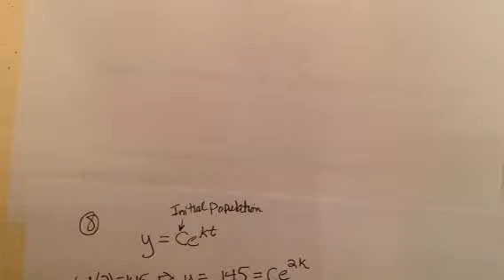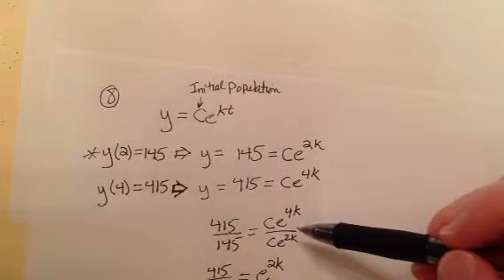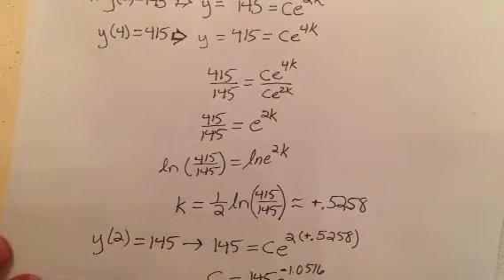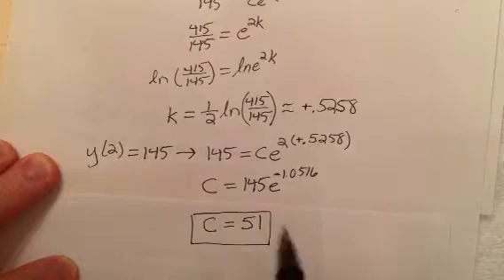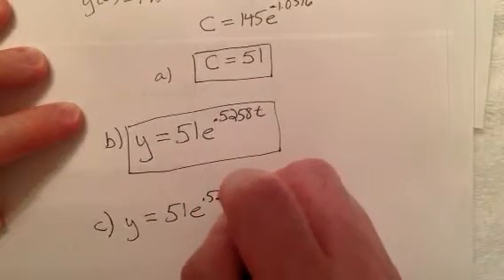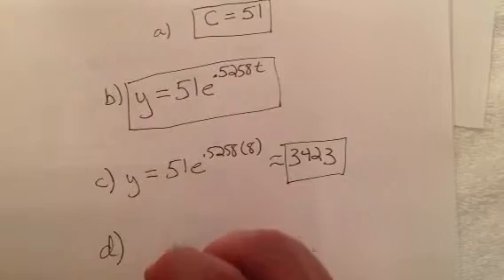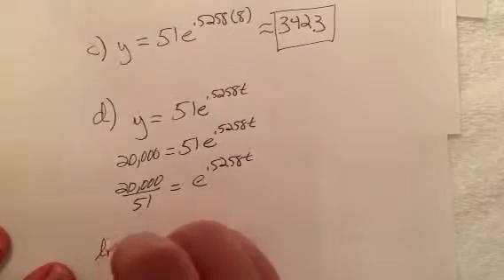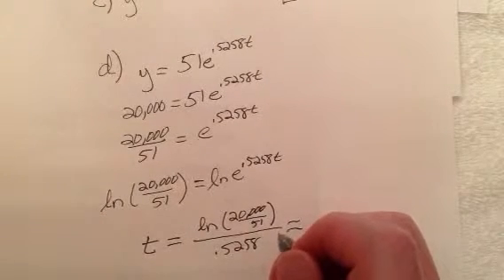MAT 272 WORKSHEET 8 #8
Johnston Community College MAT 272 (Calculus 2)-Differential Equations